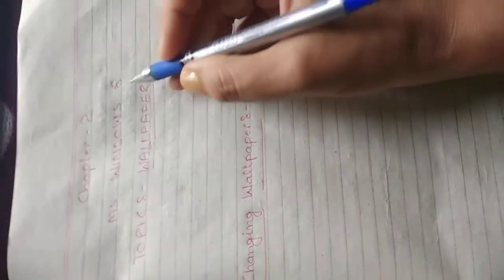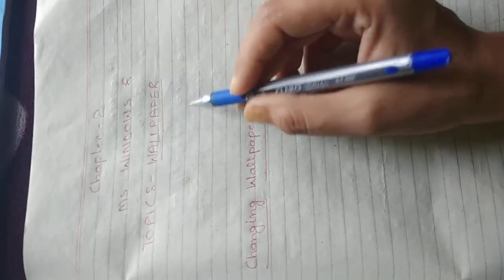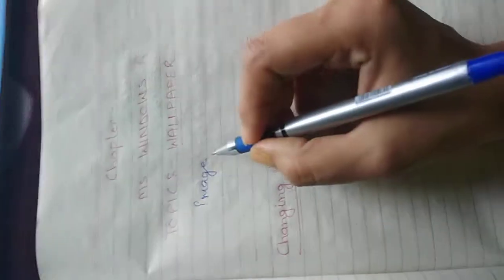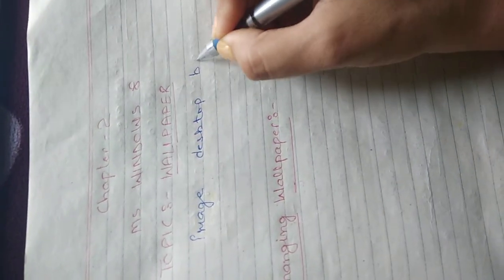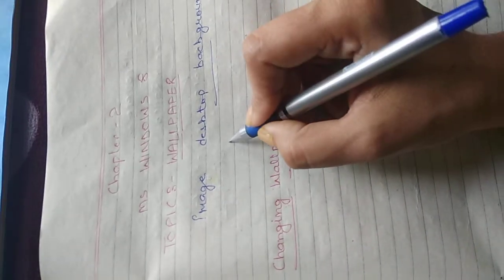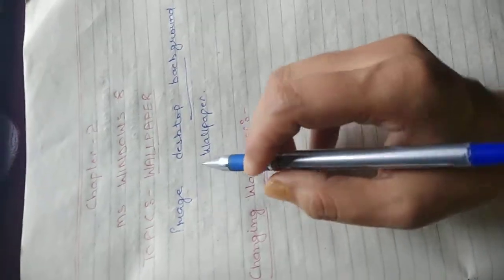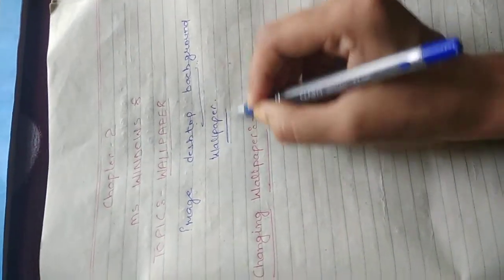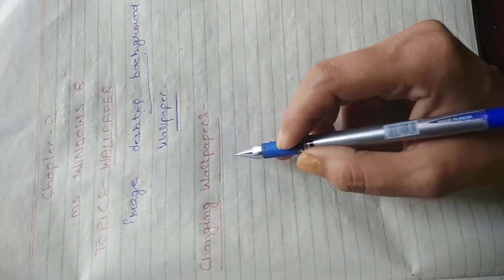WALLPAPER/ CHANGING WALLPAPER